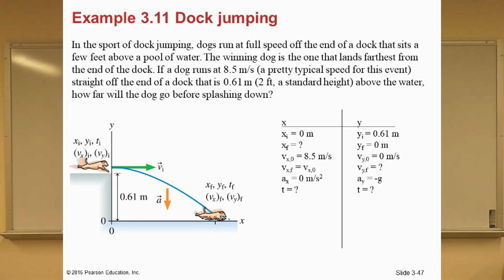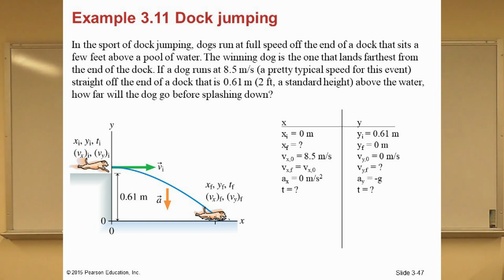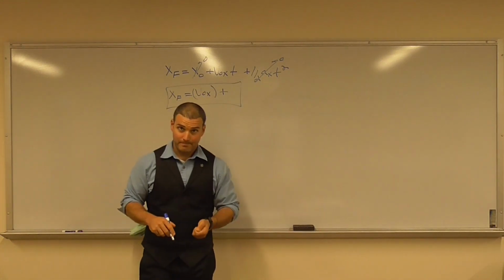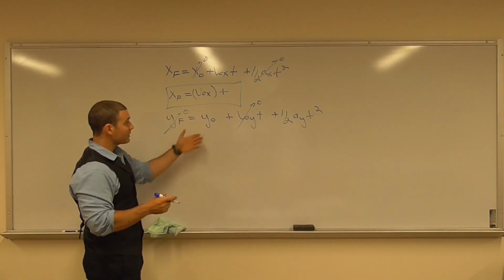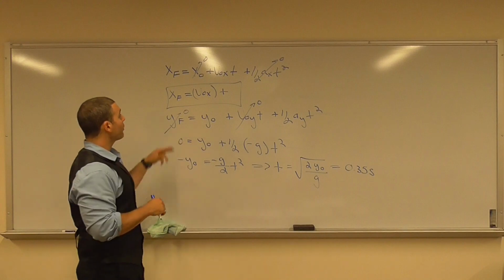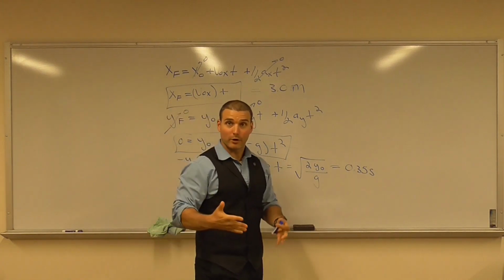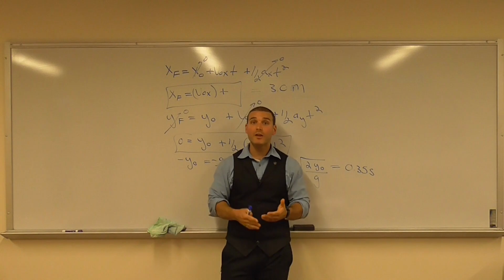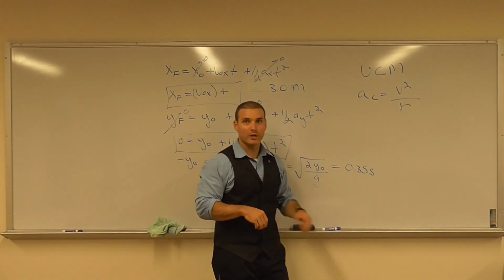Week 3 Wednesday